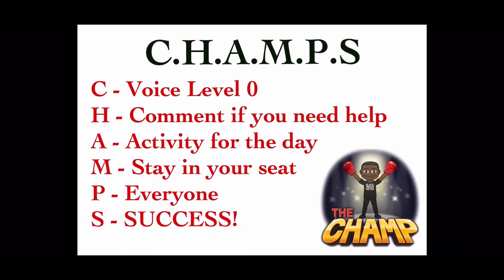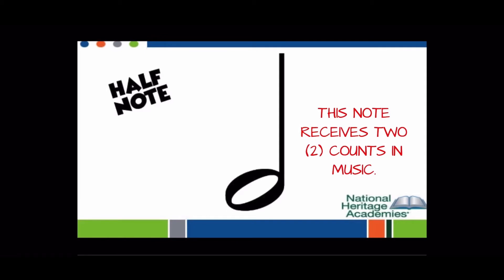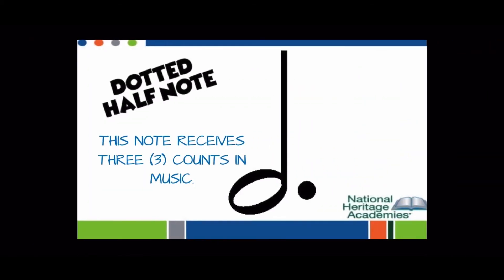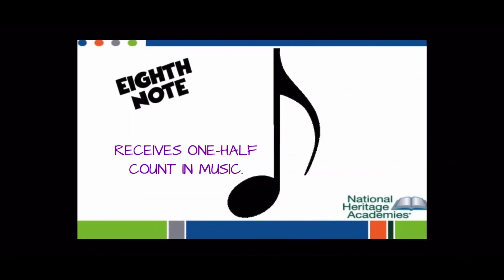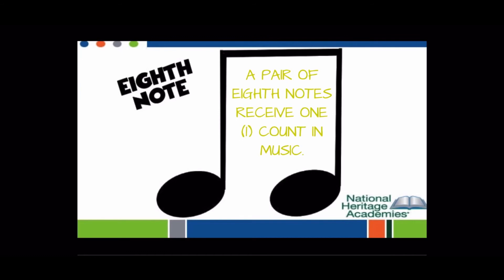Basic Beginning Notes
Watch this video for a brief lesson on the basic beginning music notes.